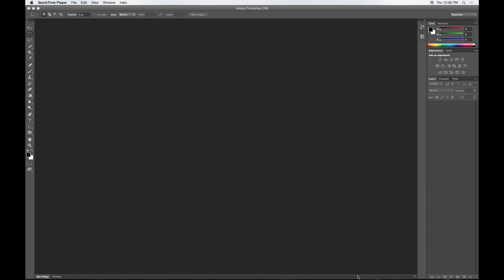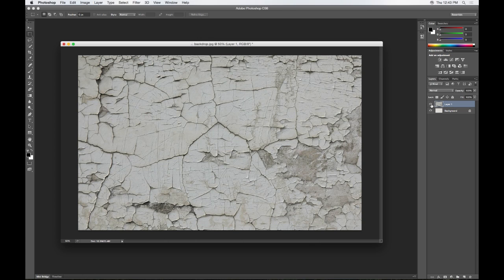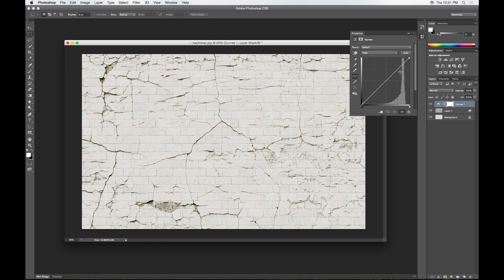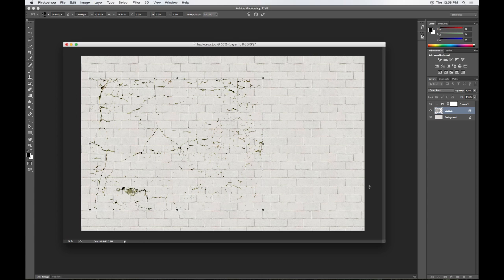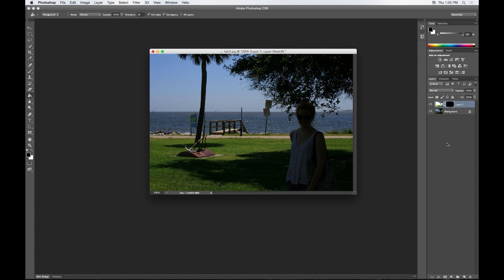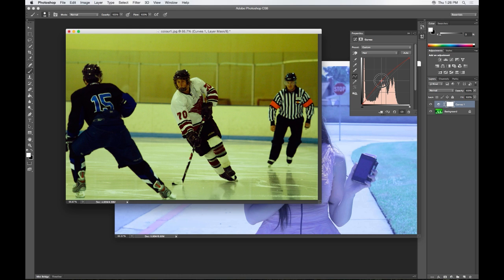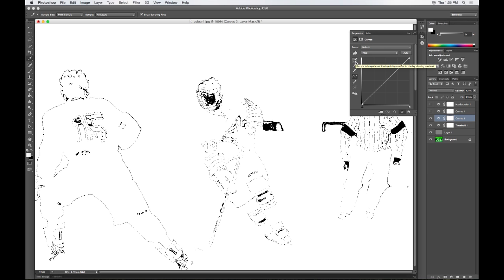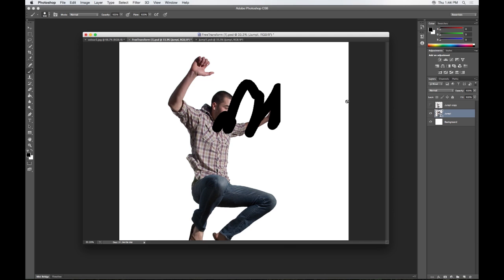MM 2B06 Jan21 tutorial (Photoshop)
In-class tutorial screencap